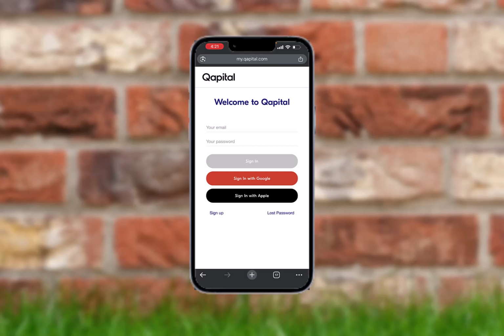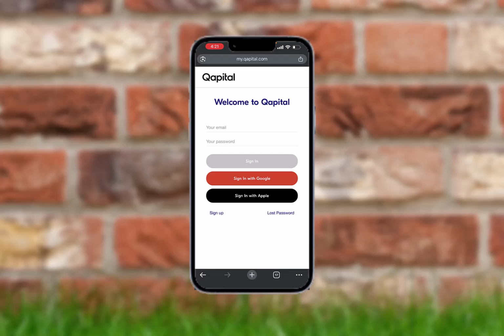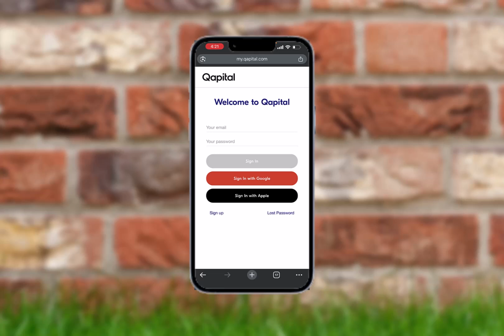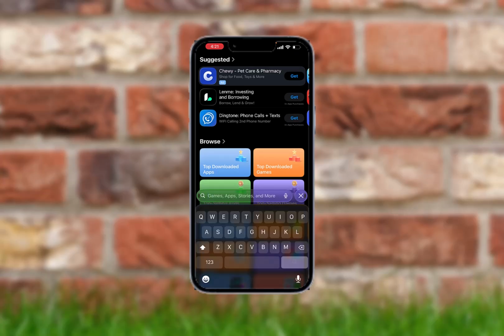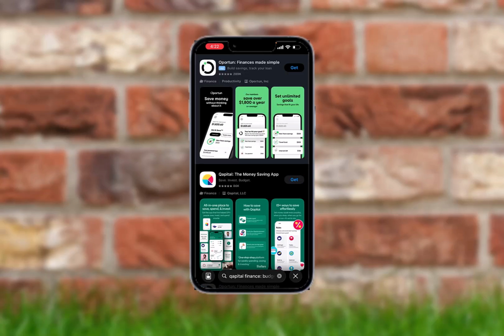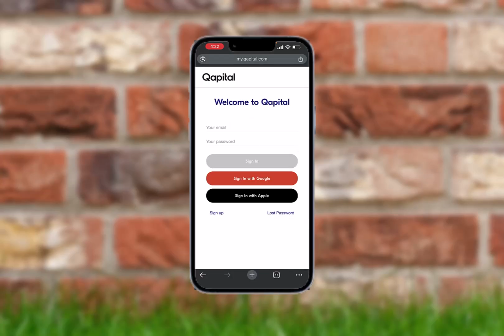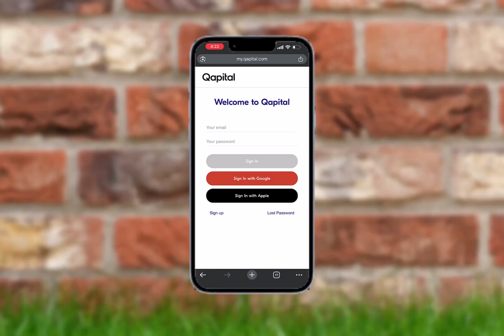HOW TO FIX QAPITAL APP LOGIN ERROR